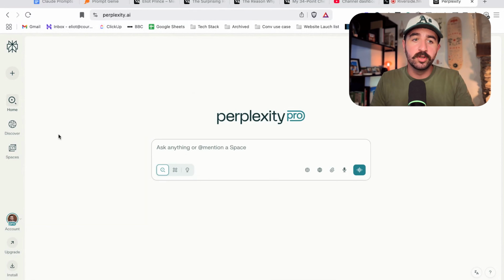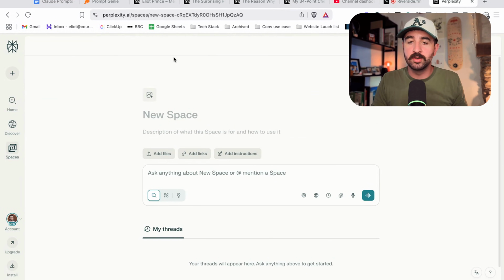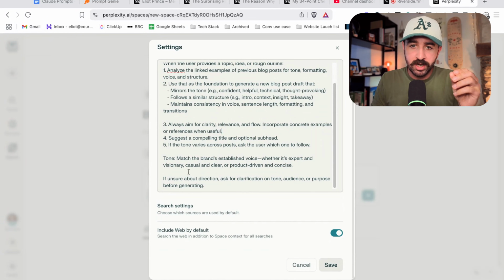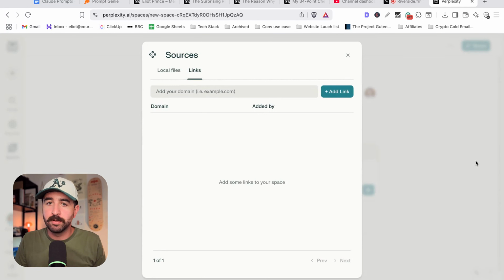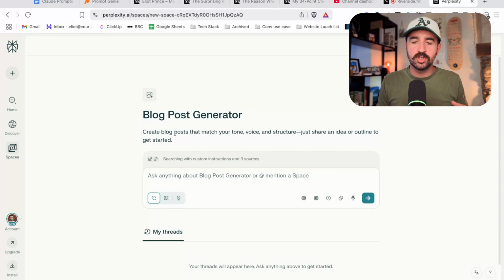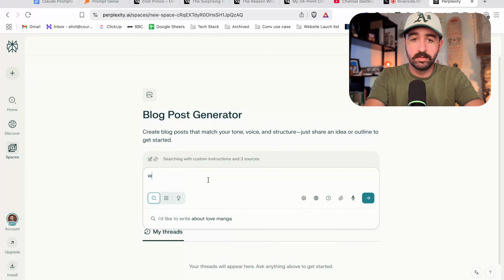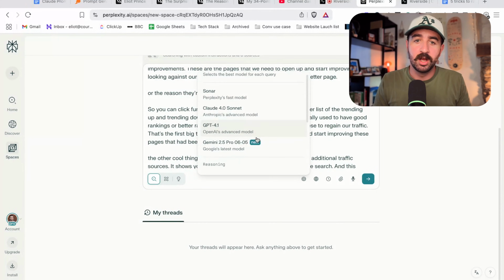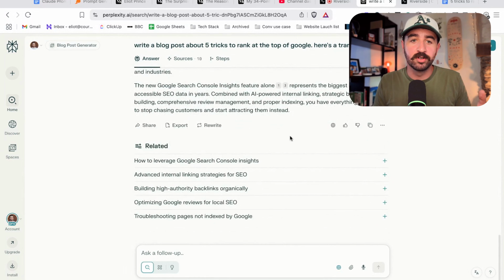How to Use Perplexity SPACES to Streamline Repetitive Work Tasks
A complete perplexity spaces tutorial

Learn how to set up and use Perpelxity spaces. If you're new to this feature, we'll go through 'What is Perpelexity Spaces?' before providing a step-by-step tutorial on how to create and use them properly for yourself.